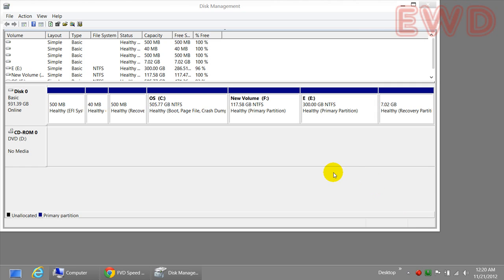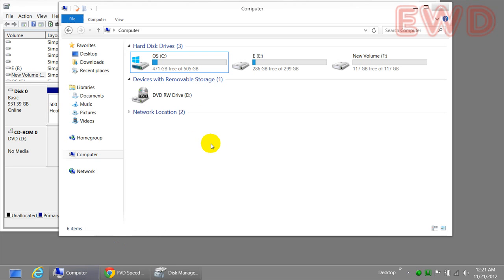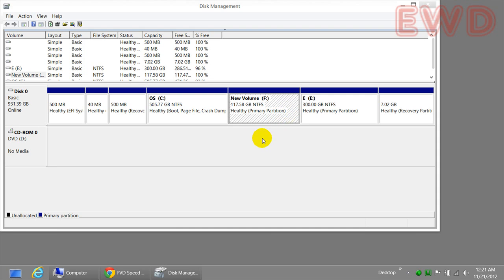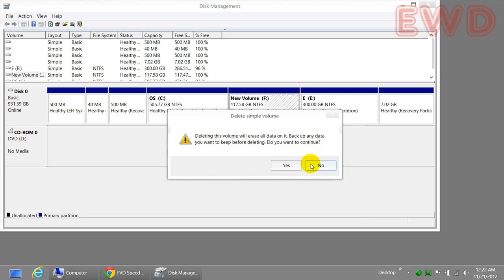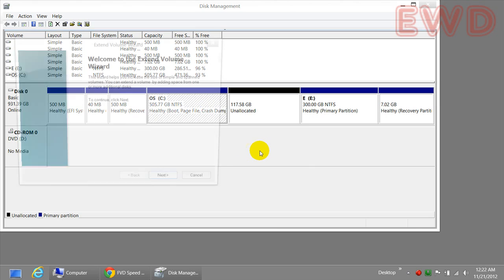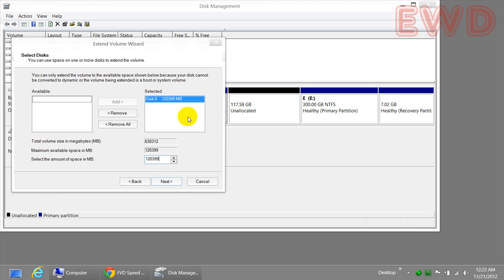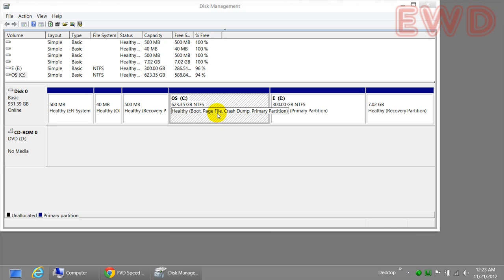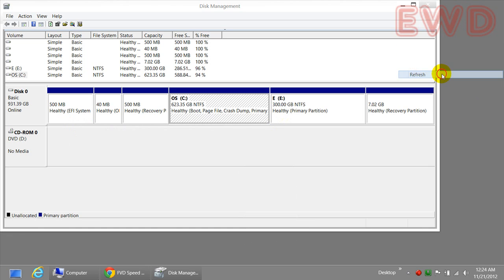Delete Partition in Windows 8 | Easily Delete Partition / Drive and Reclaim Memory Windows 8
Want to Delete Partition in Windows 8? Find out how to easily Easily Delete Partition/Drive and Reclaim Memory using Windows 8, in seconds!!! You can delete a drive/partition without having to use any other software, without having to log off, log in, system restart, etc. Just make sure that you take a backup of all necessary files before you delete the existing partition in Windows 8.